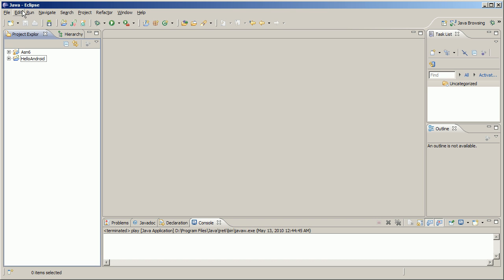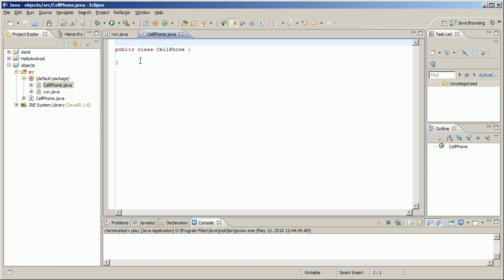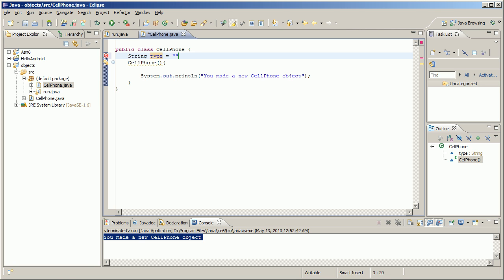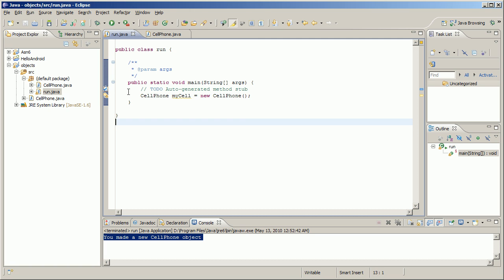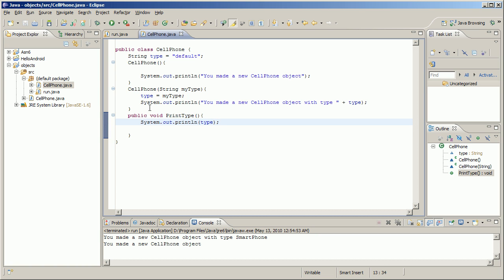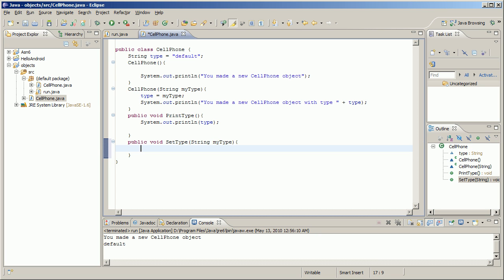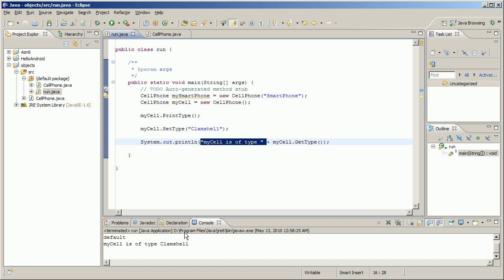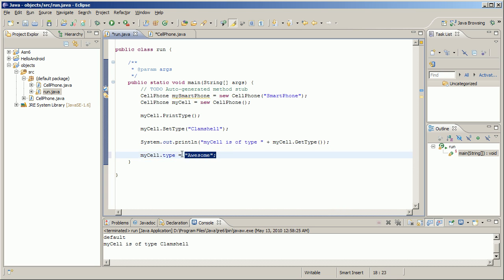Java - Building an Object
In this video we create a basic object that is meant to represent a cell phone. Constructor methods are explained. Also examples of getter and setter methods are shown.